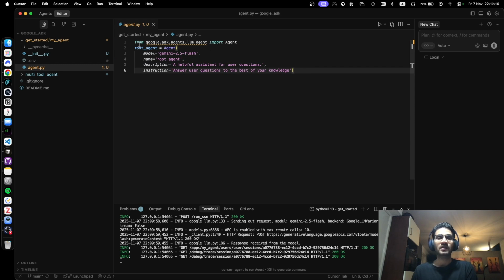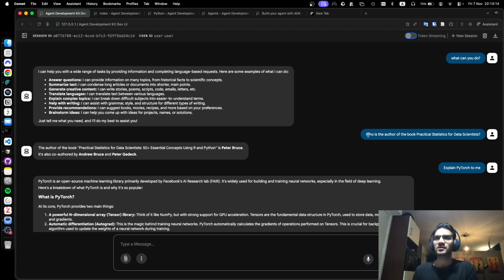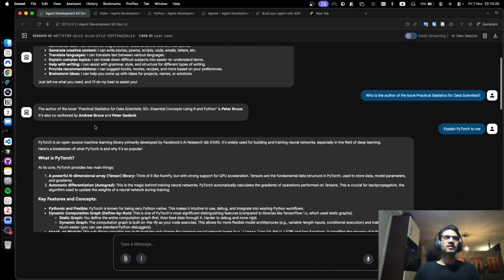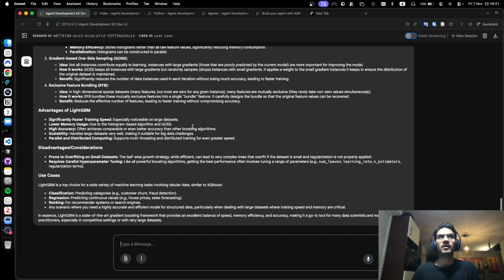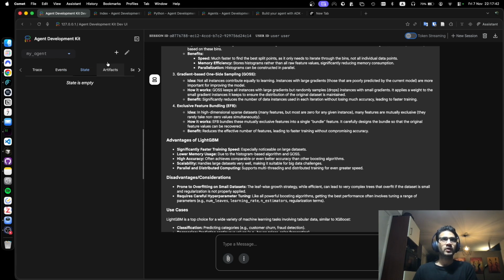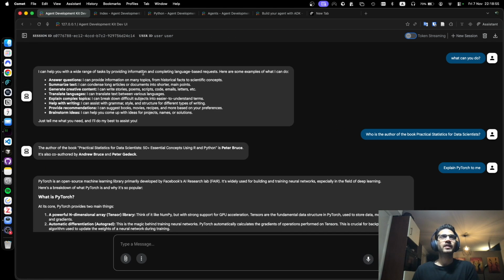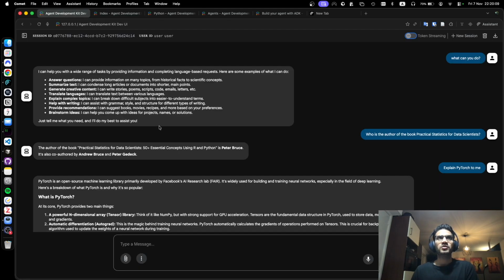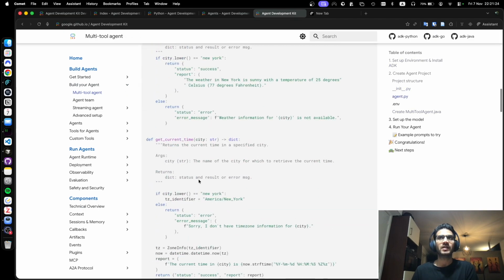Intro to the Google Agent Development Kit: Make an agent and web interface with only 6 lines of code